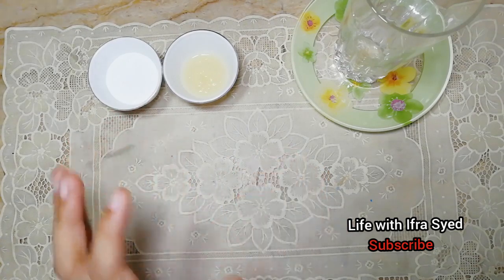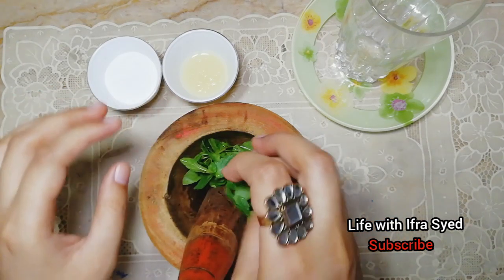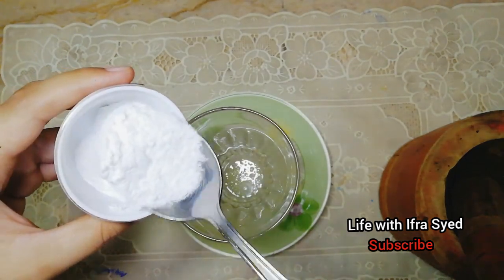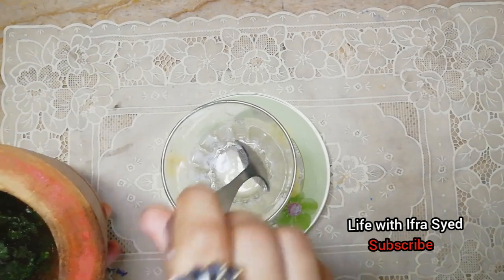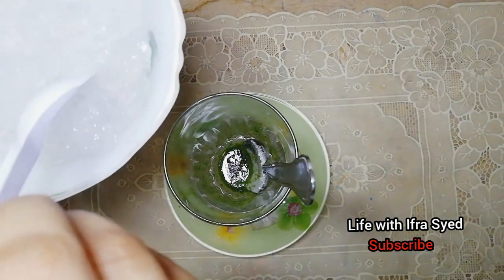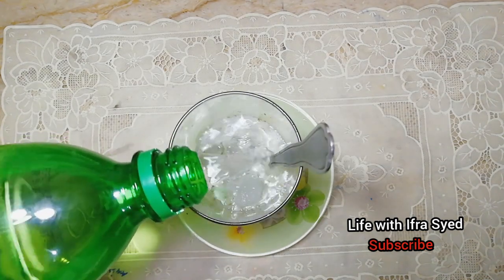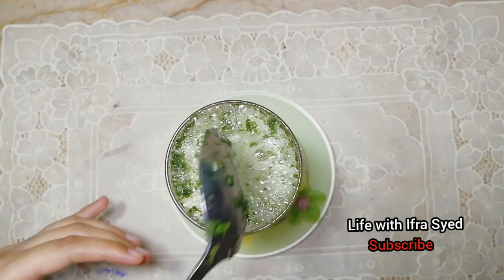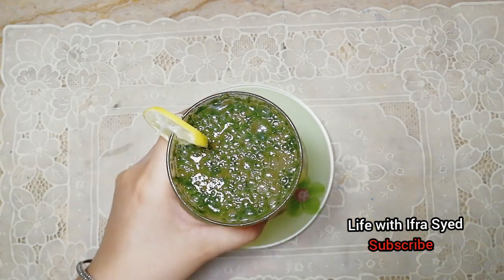Easiest Mint Margarita Recipe | Life With Ifra Syed